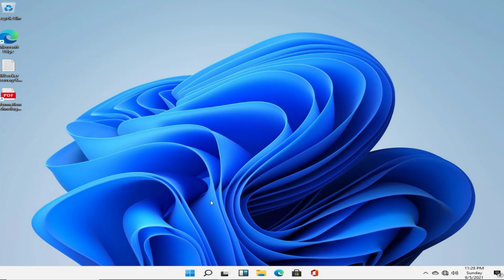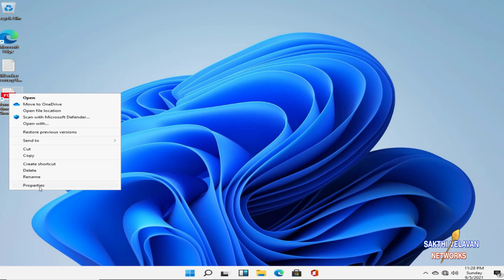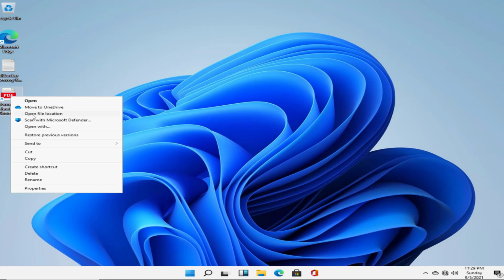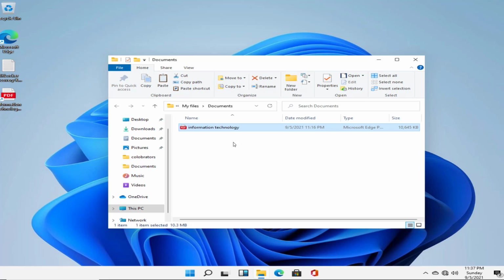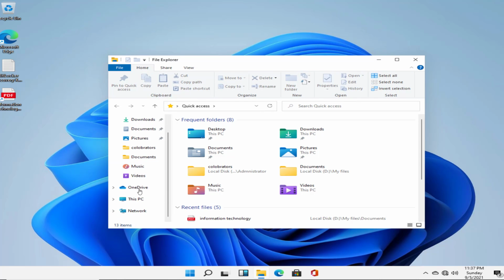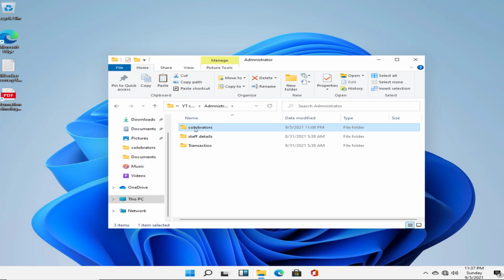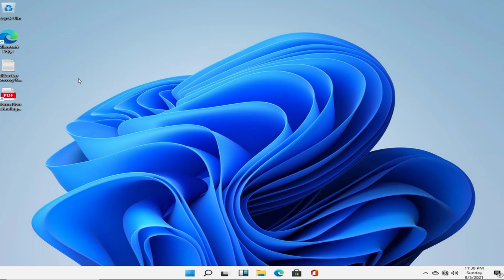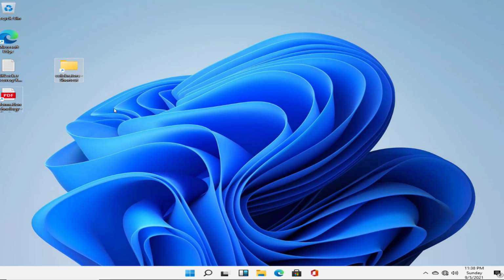How to Create files and folders shortcut in Windows 11